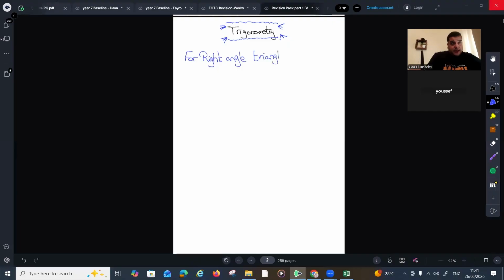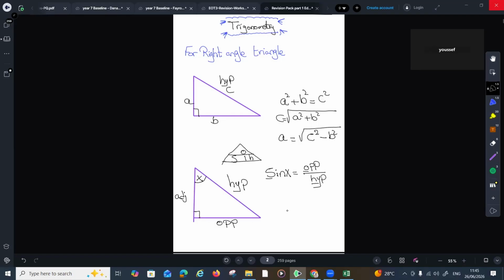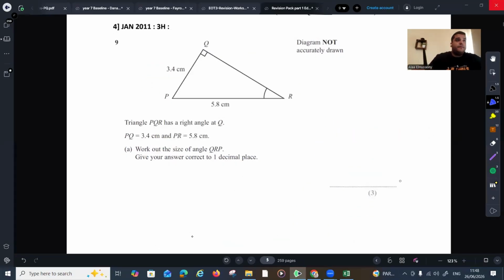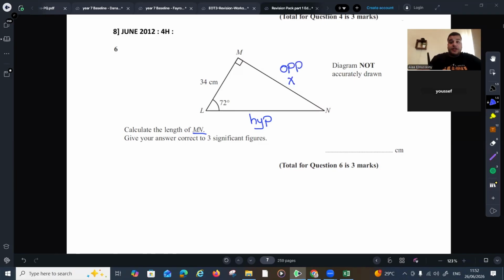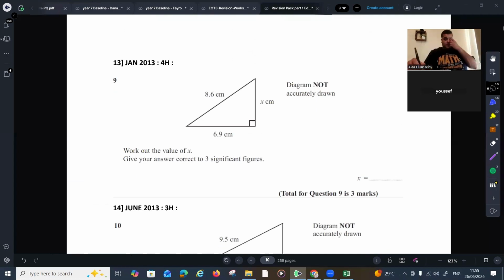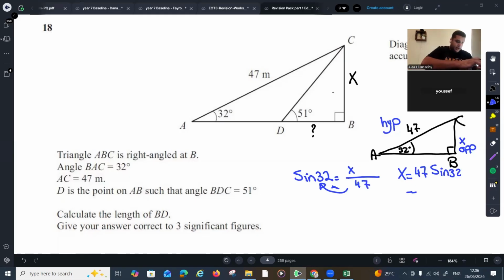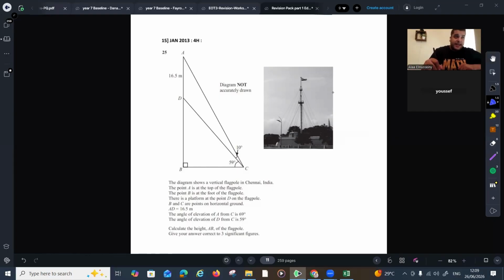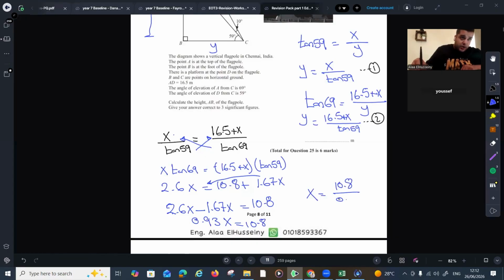Trigonometry: Solving Right angle triangles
📐 Solving Right-Angled Triangles: Trigonometry & Pythagoras Theorem Explained! 🏗️Struggling to find missing sides or angles in a right-angled triangle? Whether you are a high school student prepping for your IGCSE/Cambridge exams or an engineering undergraduate brushing up on foundational math, this video breaks it down step-by-step!In this tutorial, we make geometry simple by covering:The Pythagoras Theorem – How to easily find a missing hypotenuse or leg when given two sides ($a^2 + b^2 = c^2$).Trigonometric Ratios (SOH CAH TOA) – Mastering Sine, Cosine, and Tangent to solve for sides and angles using reference angles.Real-World Applications – Practical engineering examples showing how triangles apply directly to structural load paths, surveying, and construction sites.Bring your scientific calculator, a notebook, and let's master this topic together!